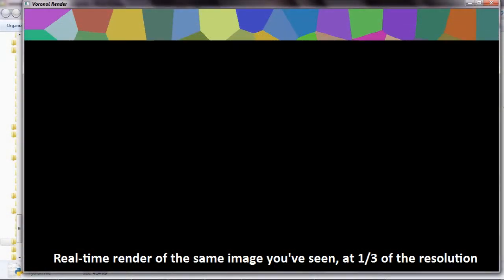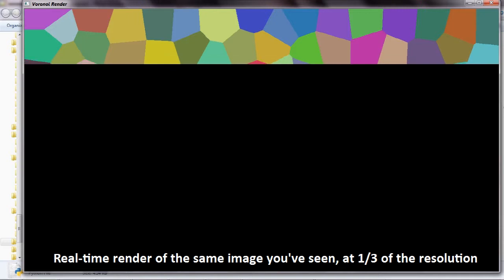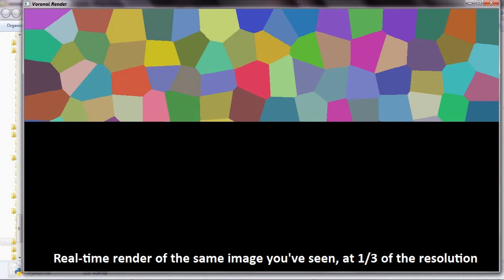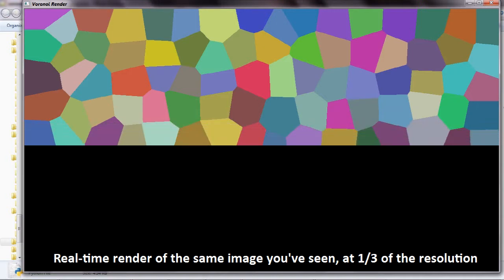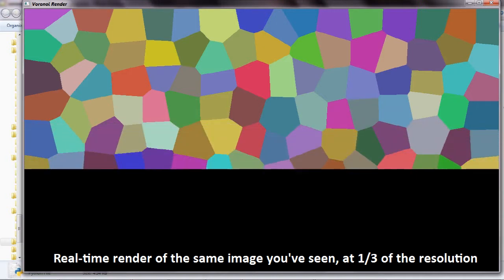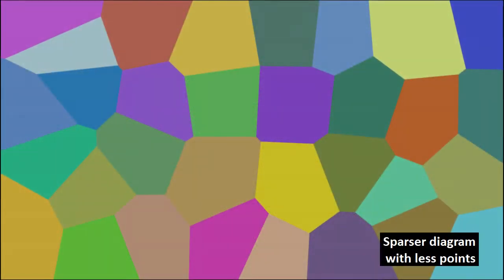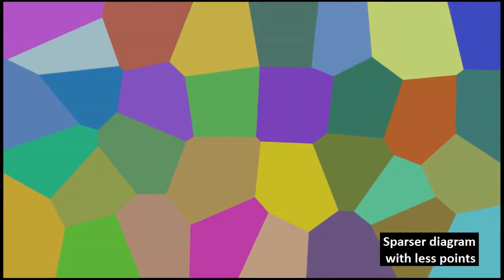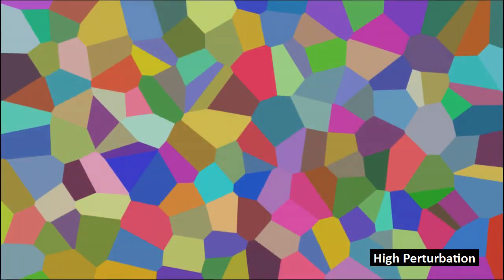Voronoi Diagrams - Friday Minis 141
Today, we take a closer look at what makes voronoi diagrams what they are!

= CREDITS =
ISRC: USUAN1200100

= 0612 TV =
0612 TV is your one stop for general geekery! Learn about a variety of technology-related subjects, including Photography, General Computing, Audio/Video Production and Image Manipulation!